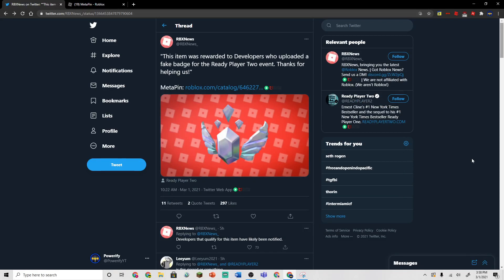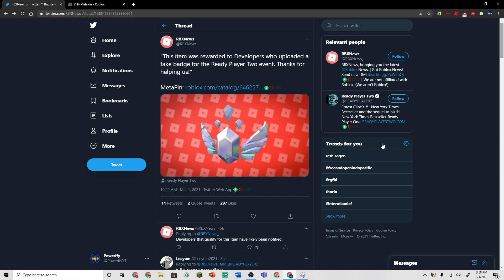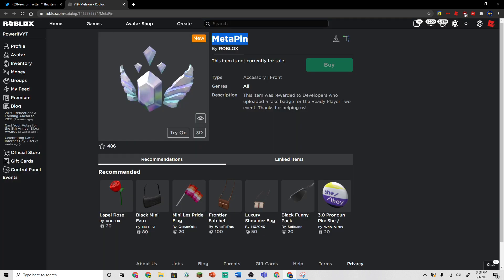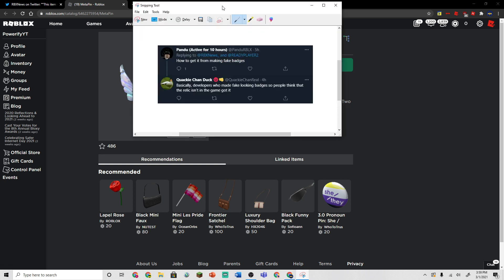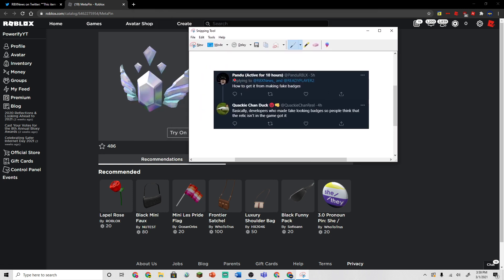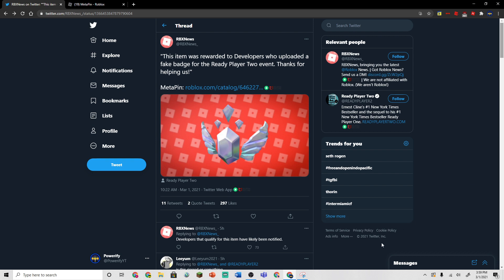Roblox Developers Who Worked On The Ready Player Two Event Got This Exclusive Pin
Video Credit: @RBXNews_